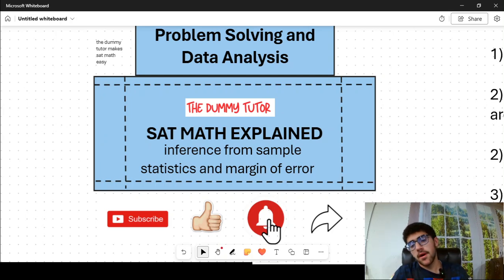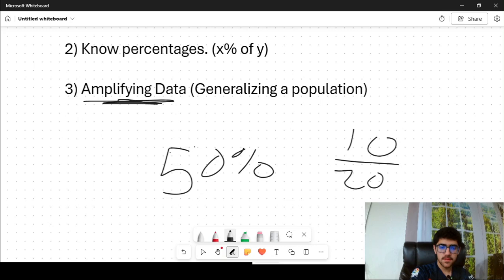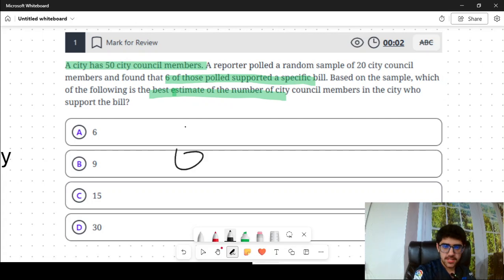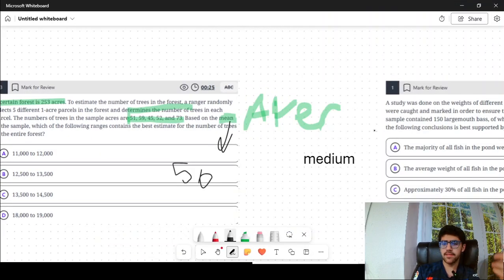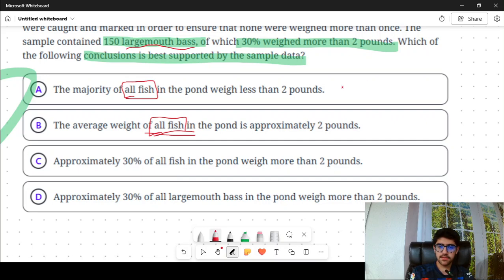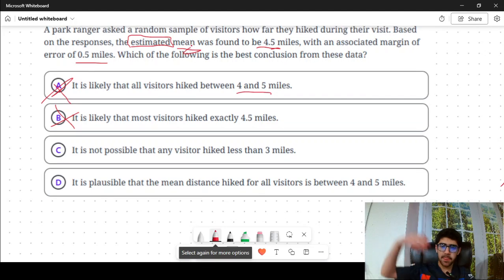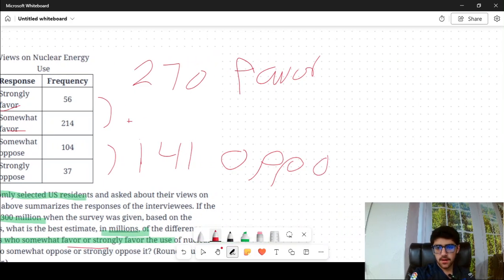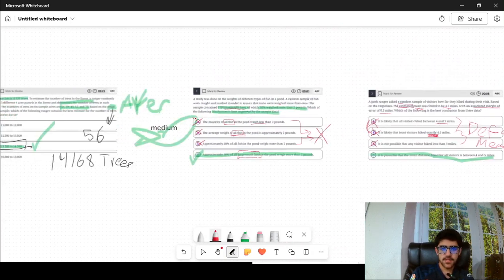sat math is easy... master margin of error and other statistics stuff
inferring from sample stastistics and margin of erros is easy, so watch, so u learn, and do good on august sat

Focus Skill: inference from sample statistics and margin of error

In this video clear explanation of the SAT focus skill 'inference from sample statistics and margin of error' in the Problem Solving and Data Analysis Domain.  Perfect for mastering the topic and practicing to help boosting your score.  Important to prepare for August SAT

0:00 - 4:40 Explanation of Procedure
4:40 - 23:36 Practice Problems